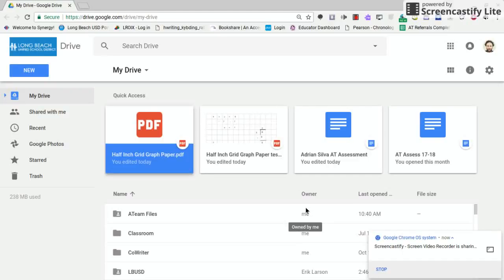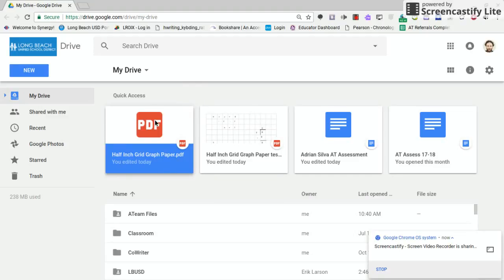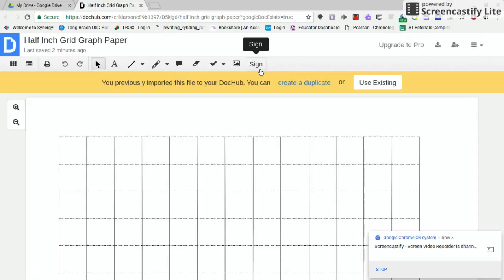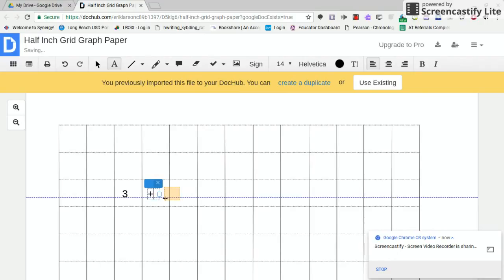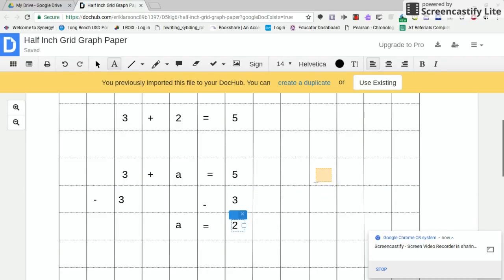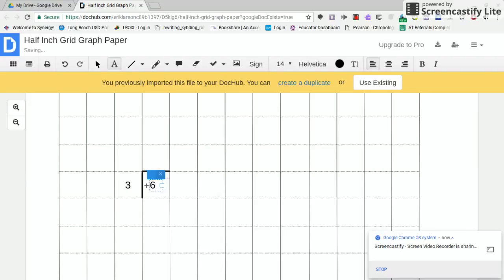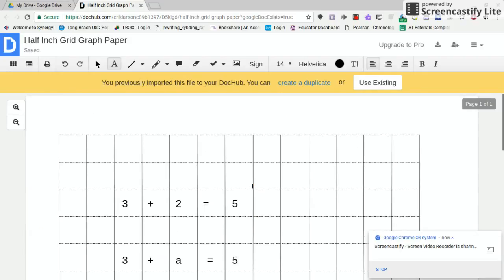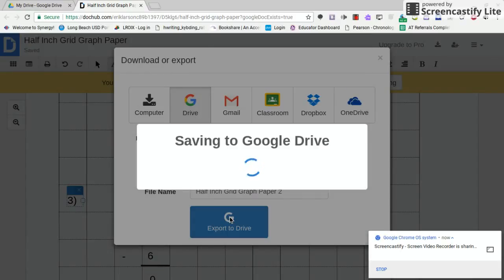Graph Paper Annotation on a Chromebook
If a student has the accommodation of having access to digital versions of class work for word processing access, this may include math assignments. Using a graph paper PDF through DocHub, here's a clever way that you can give a student an alternate modality of completing there math work without the challenges of pencil to paper tasks. Simply import a PDF of a sheet of graph paper, open it with DocHub, and you're on your way with the text and Line Tools!